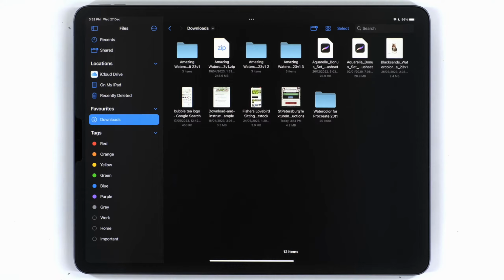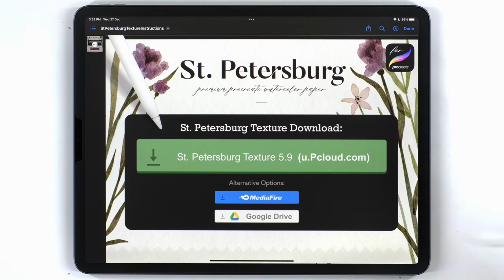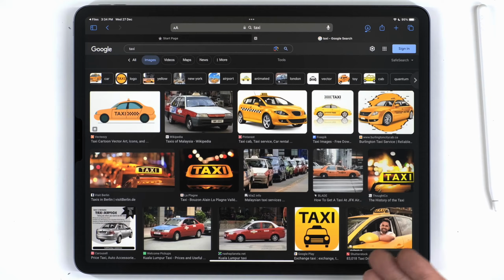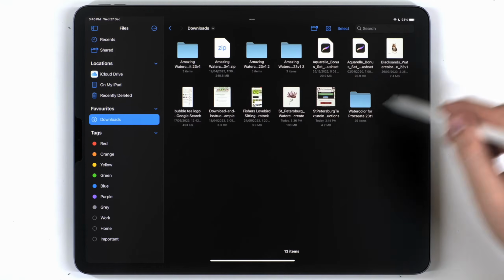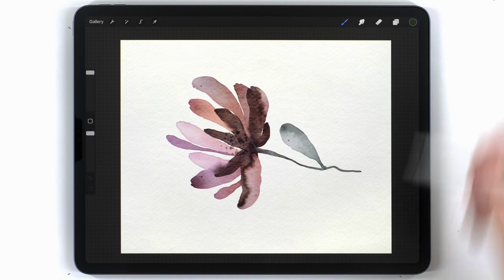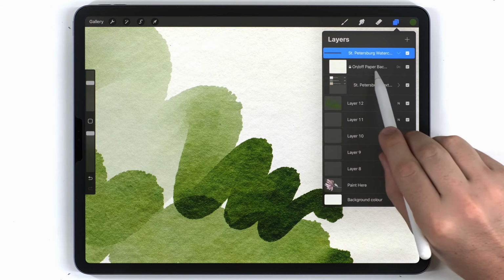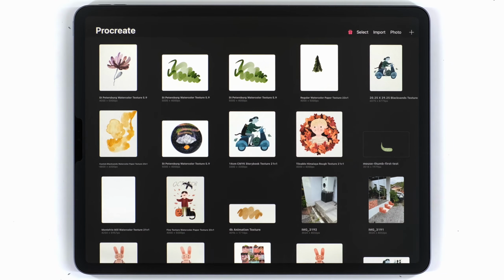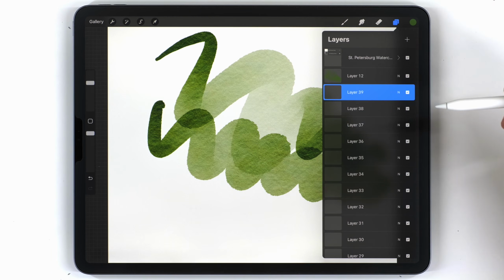How to use paper textures in Procreate 2024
Here's how to use the paper textures I sell in my Etsy store